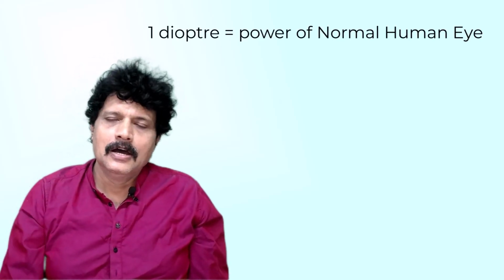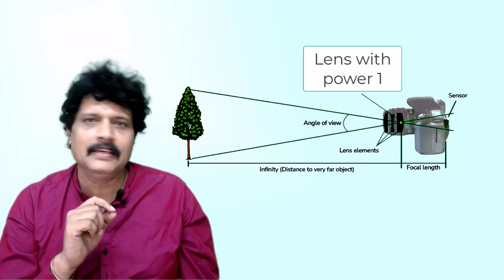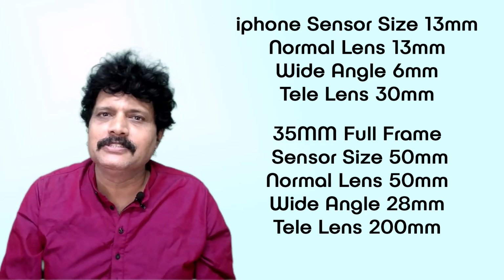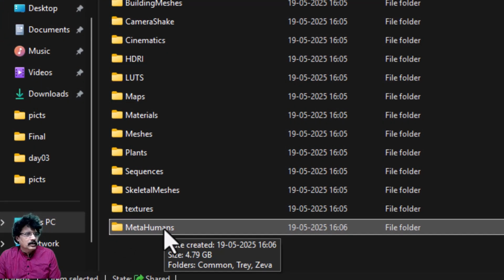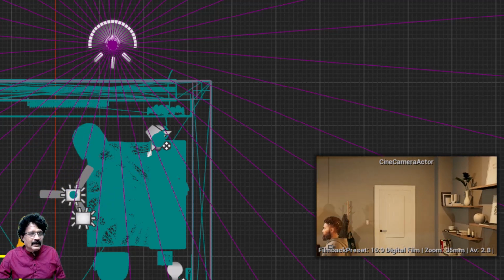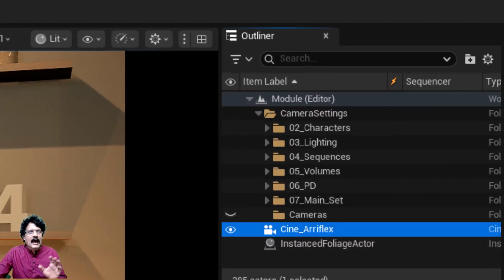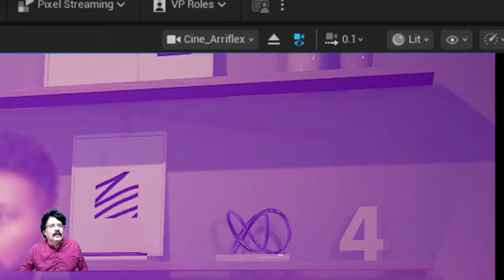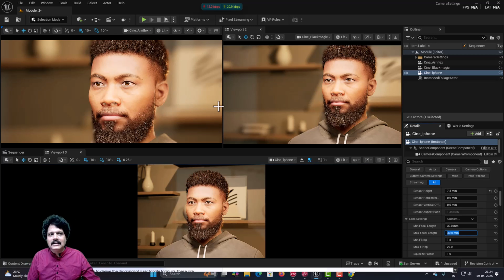10 D02 H01 P02 Focal Length and Field of View Settings in Unreal Engine 5.6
Session 9 – Summary: Understanding Focal Length & Lens Behavior in Unreal Engine
🔍 Camera & Lens Fundamentals
Focal Length: Distance between the lens center and image plane; affects field of view (FoV).

Short focal length → wide-angle view (e.g., 20mm).

Long focal length → narrow FoV, zoomed-in (e.g., 200mm, telephoto).

Lens Power: Measured in diopters; 1 diopter = standard eye power.

Normal Lens: Focal length equal to the sensor's diagonal size.

Field of View: Wider FoV at shorter focal lengths; directly influenced by sensor size.

📏 Sensor Size Examples
iPhone: 9.8mm x 7.3mm → ~13mm is normal lens.

Blackmagic: 25.34mm x 14.25mm → ~30mm is normal lens.

ARRI Alexa: 54.12mm x 25.58mm → ~60mm is normal lens.

📸 Practical Setup in Unreal Engine 5.6
Download and extract camera_settings.zip and metahumans.zip.

Import Metahuman assets into the Content/INT_VC/ directory.

Add Cine Camera Actor in the level.

Use real camera sensor specs (from VFXcamdb.com) to simulate specific camera types.

Adjust focal length per camera type (ARRI, Blackmagic, iPhone).

Focus Settings: Use eyedropper tool or manually adjust to ensure sharp focus.

Use Omni Calculator to compute sensor diagonal = normal focal length.

Use multiple viewports to compare cameras side by side in Unreal.

🔧 Unreal Engine Camera Workflow
Game view toggle: G key hides UI clutter.

Set Film Back Width & Height for accurate simulation.

Adjust Lens Settings → Focal Length to explore wide/normal/tele views.

Use Viewport Splits to compare ARRI, Blackmagic, and iPhone setups.

🧪 Observations
Same focal length yields different results across different sensor sizes.

Normal field of view ≈ 45–50°.

Focal length affects perspective, depth compression, and background scale.